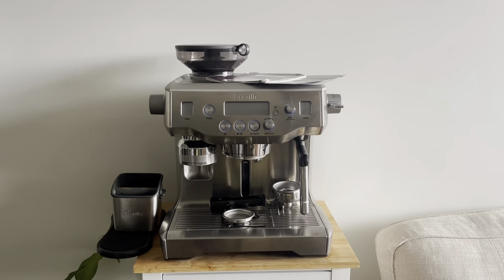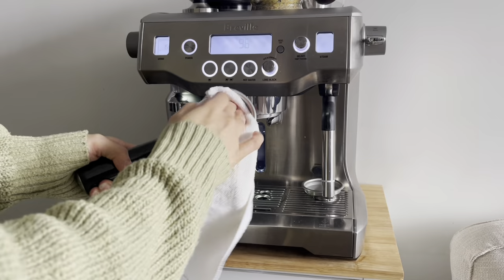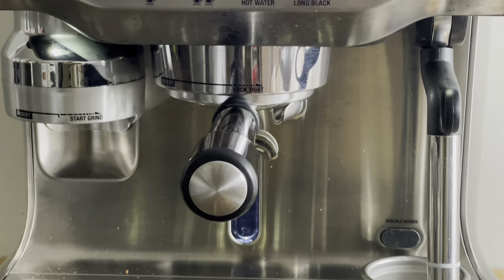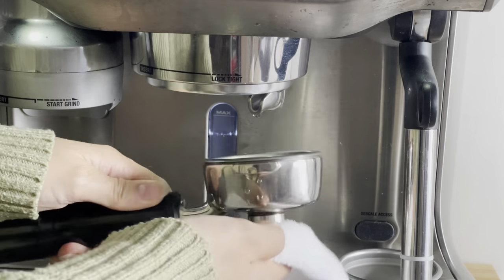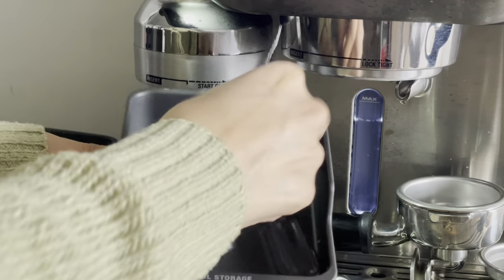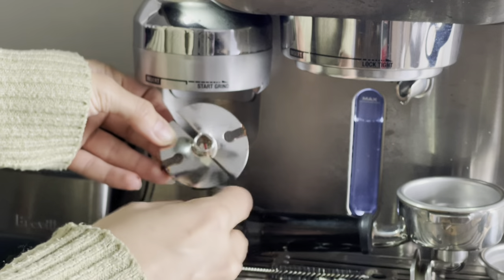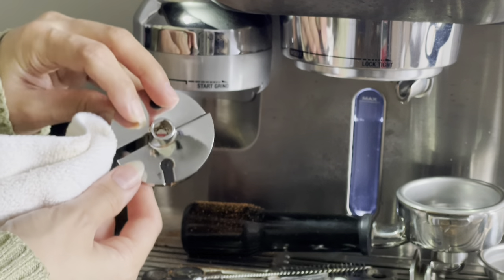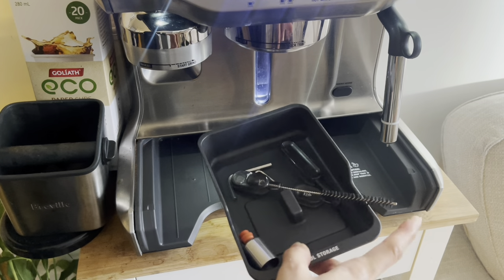How to clean The Oracle by Breville after every cup of coffee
Hi everyone,  this video will show you how to clean your coffee machine after every use.
The tray I try to do everyday but sometimes I do it every two days.

Enjoy watching and suggest more videos for me to post.